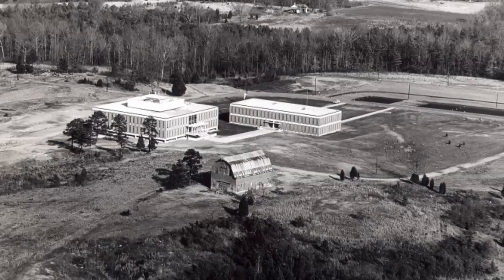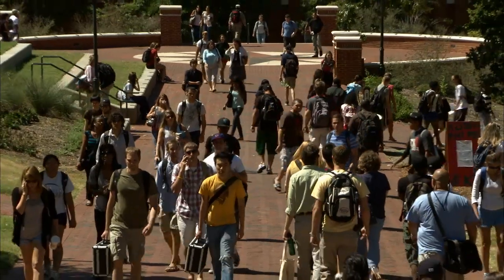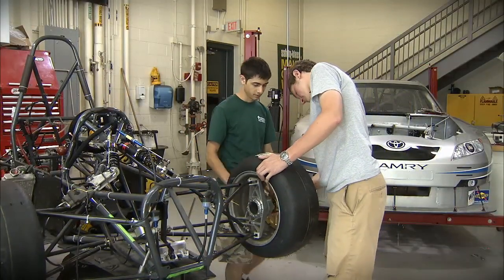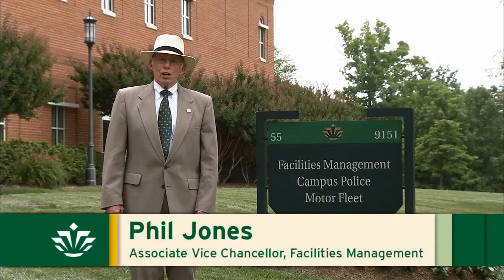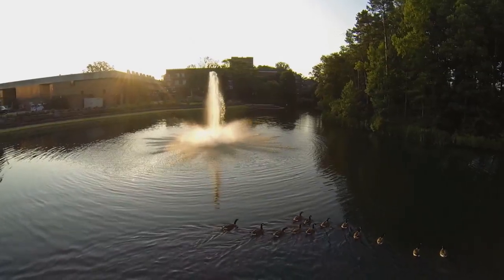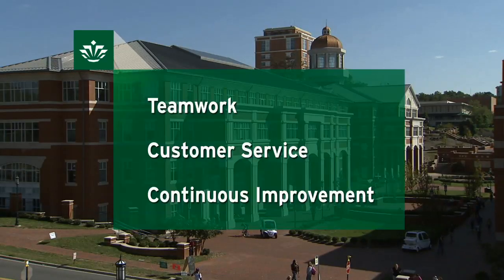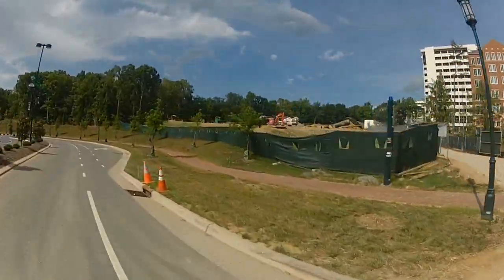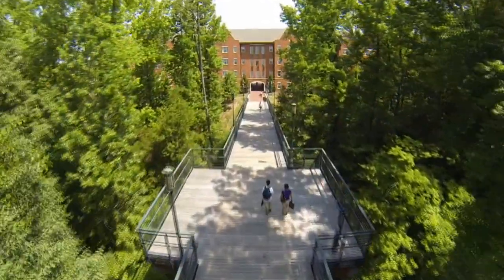The 2014 APPA Award for Excellence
The UNC Charlotte Facilities Management Department was the recipient of the 2014 APPA Award for Excellence. The Facilities Management Department takes constant care of this beautiful and growing campus and is committed to creating a campus of distinction.

All aerial footage produced by First in Flight Media